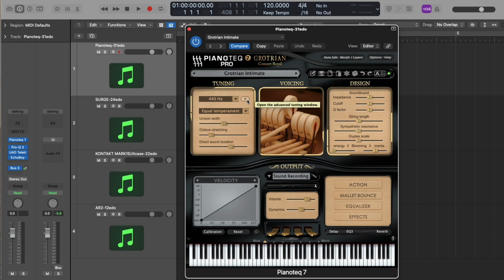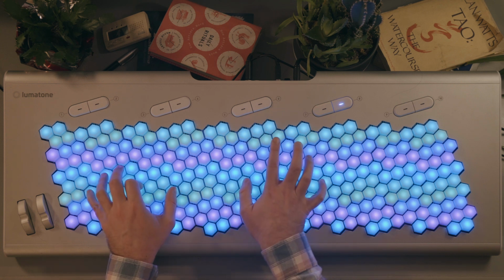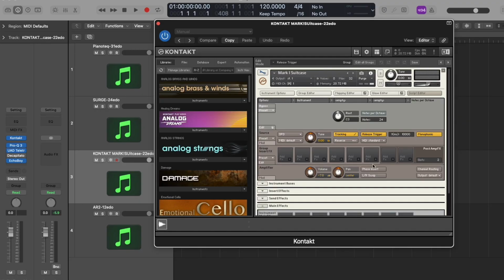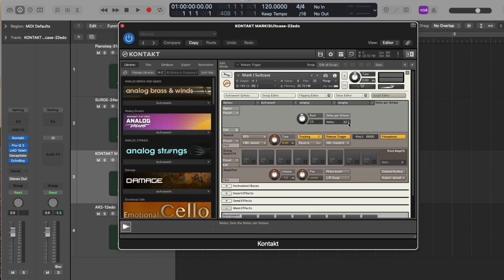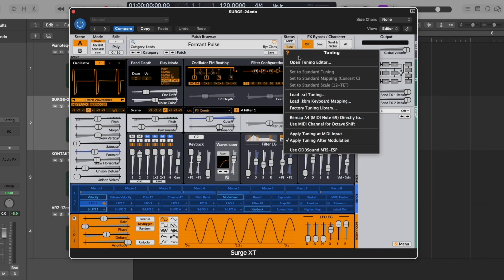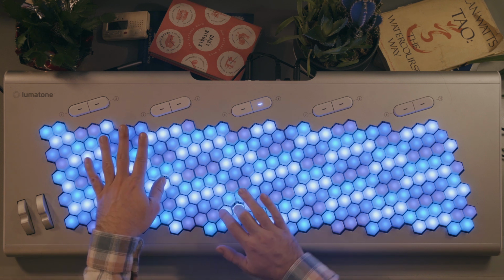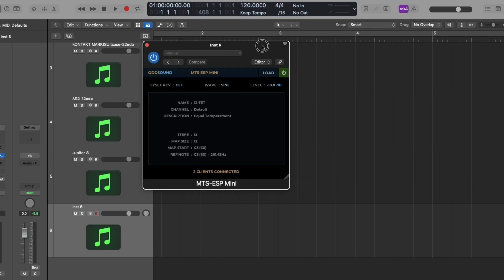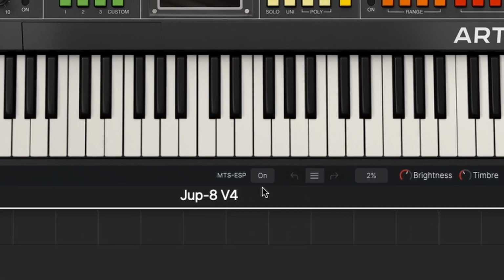Learning Lumatone: Episode 6 - "Making Sounds"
Join Dave as he gives an overview of how to integrate your Lumatone with various sound creation devices and instruments.